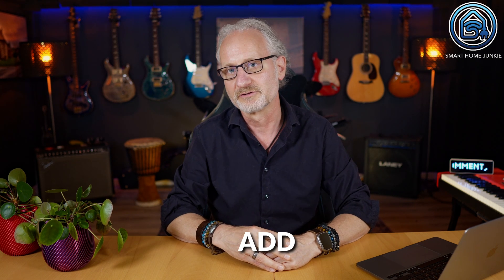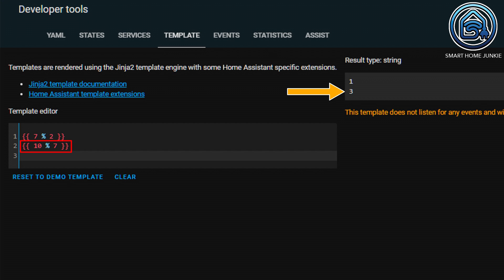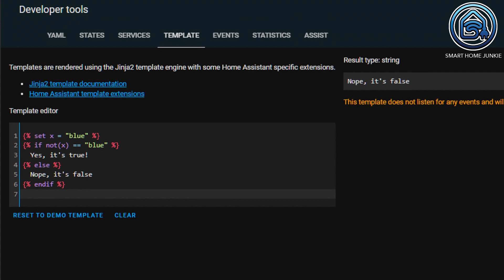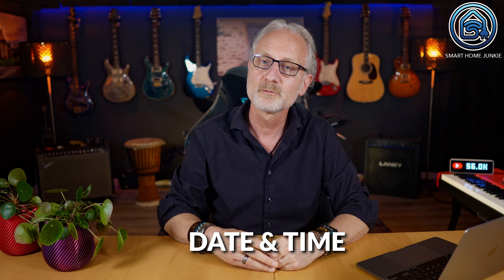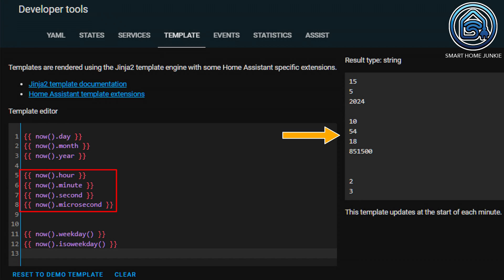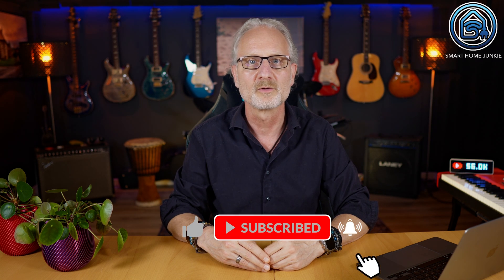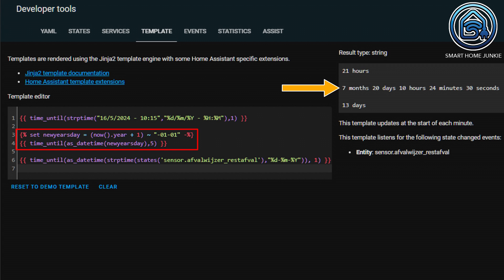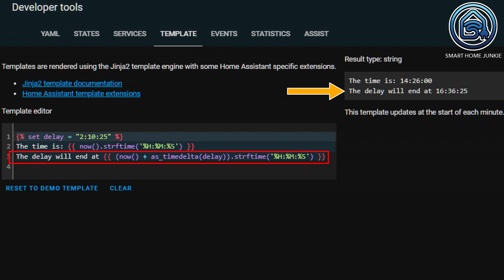Home Assistant Jinja Part 5: Math Calculations, Date & Time Templating Explained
⚡ Want to master Math, Date, and Time calculations in Home Assistant with Jinja templates?
📊 Learn advanced sensor calculations, timestamps, and timedelta functions to supercharge your automations!

In Episode 5 of the YAML & Jinja Templating Course, we dive into mathematical operations, date and time functions, and sensor calculations in Home Assistant. This tutorial is perfect for anyone looking to enhance Home Assistant automations and create advanced custom templates.

✅ What You’ll Learn in This Episode:
👉 Math Operations in Jinja: Add, subtract, multiply, divide, modulo, powers, and repeat strings
👉 Combining Math with Logic: Use not, comparisons, and calculations for automation triggers
👉 Home Assistant Sensor Calculations: Subtract power consumption from production, dynamic calculations for sensors
👉 Date & Time Functions: now(), utcnow(), strftime, as_datetime, as_local, time_since, time_until, timedelta, as_timedelta
👉 Timestamps & Timezones: Calculate durations, add/subtract time, avoid common pitfalls with UTC vs local time
👉 Advanced Templates: Work with precise hours, minutes, seconds, weekdays, months, and formatted outputs

📌 Recommended Viewing: Make sure you’ve watched Episodes 1-4 covering variables, filters, lists, tuples, dicts, scoping, and literals for full context.

💻 Bonus Tips:
👉 Convert strings to numbers for accurate calculations
👉 Use timedelta for flexible time-based automation
👉 Display and manipulate dates and times in custom formats

⭐ You can download all the code that I created for the course

00:00:00 Introduction
00:00:34 Calculations
00:01:26 Add
00:01:39 Subtract
00:01:59 Divide
00:02:26 Remainder
00:02:56 Multiply
00:03:20 Power
00:03:40 NOT
00:04:01 Calculation example in Home Assistant
00:05:17 Date & Time
00:05:25 NOW
00:05:29 Formatting Dates and Times
00:06:10 retrieving individual days, months, years, hours, minutes, seconds
00:07:03 UTCNOW
00:07:18 Calculate with Date & Time
00:07:33 Time_since
00:08:36 Time_until
00:09:08 Timedelta
00:09:36 As_timedelta
00:10:10 Timestamps
00:12:32 Bloopers